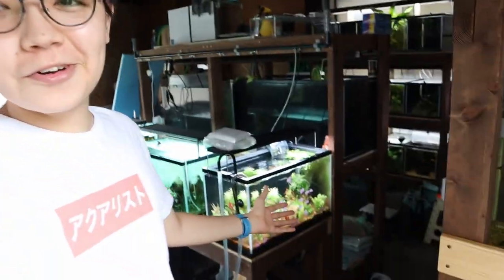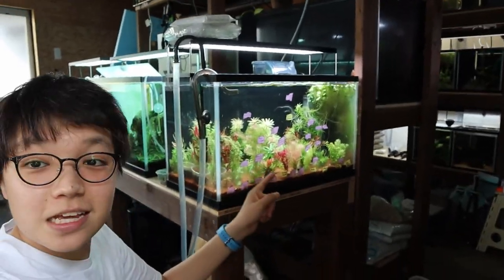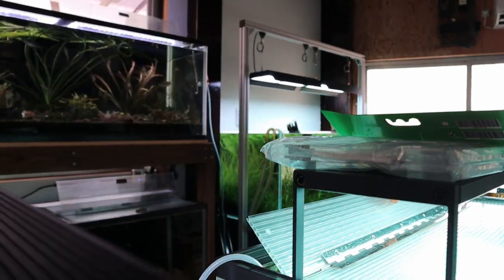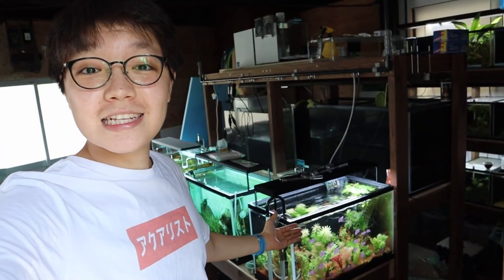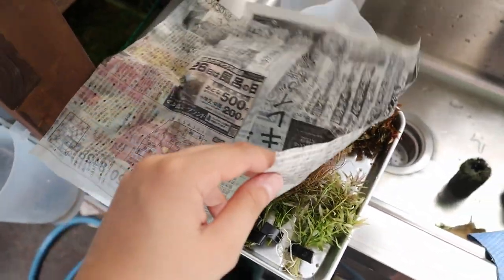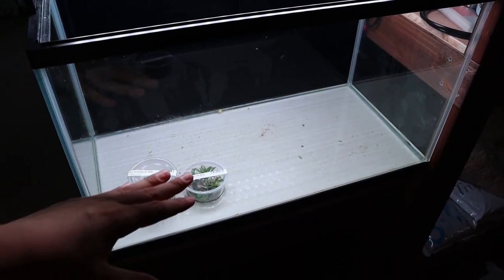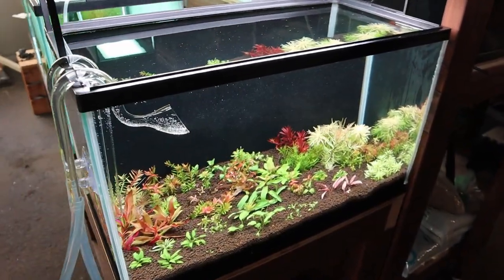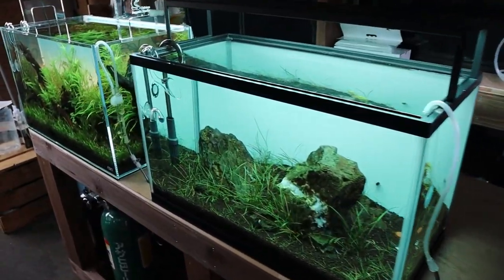My First DUTCH STYLE AQUASCAPE Set Up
I've always wanted to set up a dutch style tank but always hesitated to do so as I knew how much time I'd have to spend maintaining it. This dutch style aquascape that I set up today was not the kind I was expecting to do a few years back. I've used way more aquatic plants than I thought!